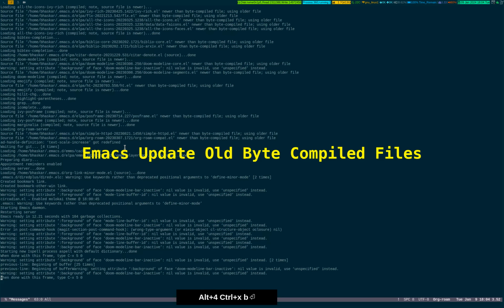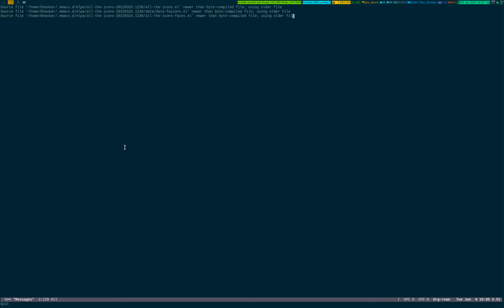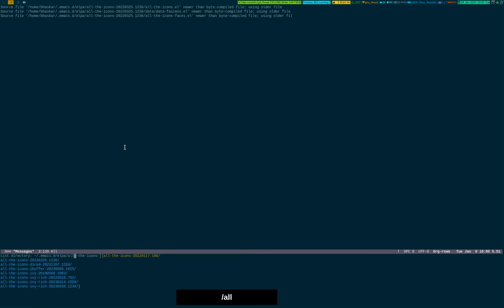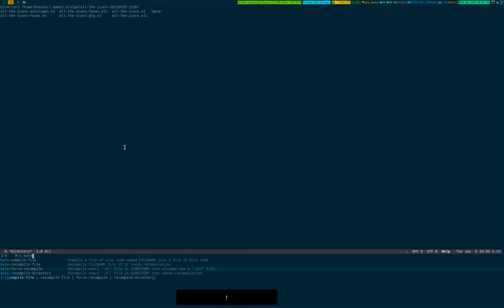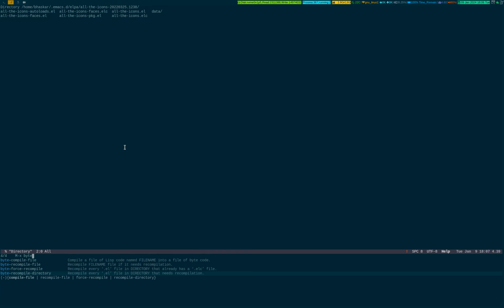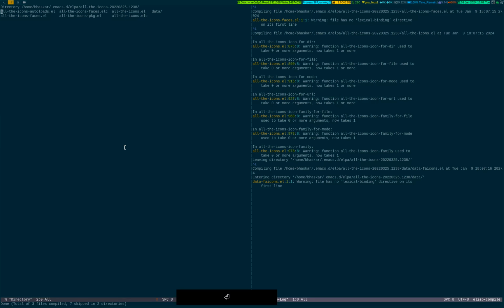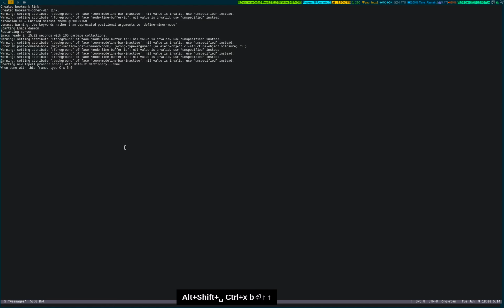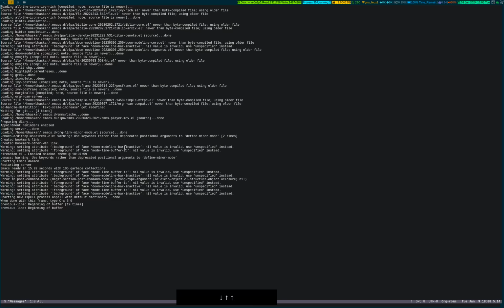Emacs Update Old Byte Complied File Fix 2024_01_09_18:03:29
In this video, you will see, how to fix some trivial messages about "old byte-compiled file shown in the message buffer" . That is showing because the source file is newer than the compiled version of the file. Recompiling that specific file or directory will fix it.